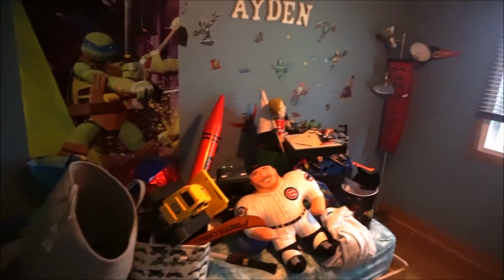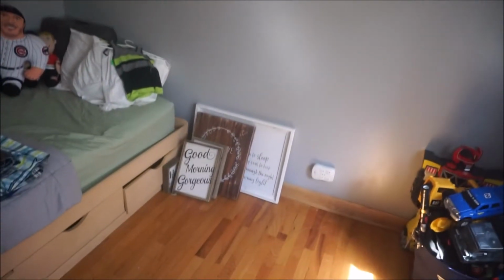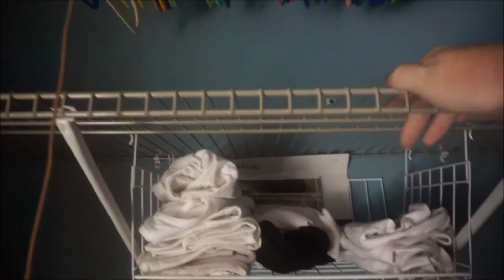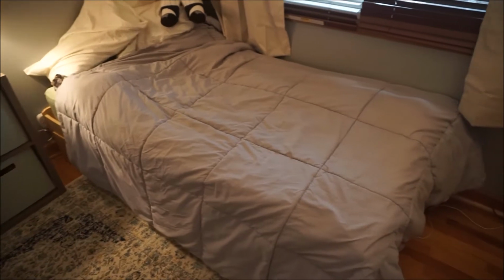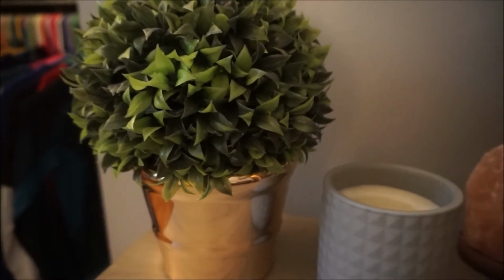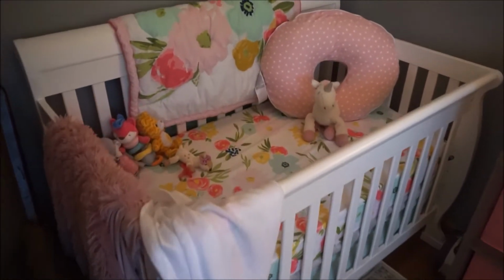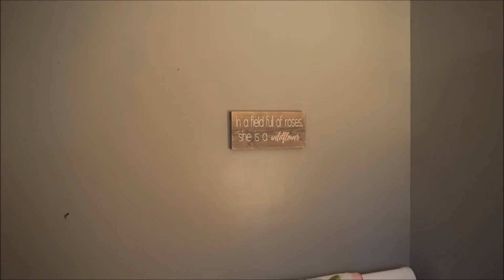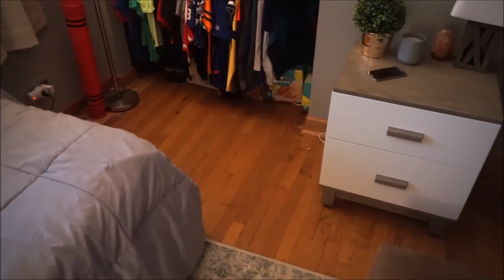Room Transformation & Reveal | The Kids Room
Hey everyone!!!

Make sure to check out my closet at Poshmark for new apparel and accessories items that I'm selling

I am obsessed with all things lifestyle - home decor, home organization, fashion, family, planning my wedding (on a budget), and starting a fitness journey, and I want my channel to be based around just that!

I try to upload videos three times a week!  Every Wednesday, Saturday & Sunday.  If you have ANY video suggestions, please let me know and if you have any questions or just wanna say hello, please leave me some comments - I love the interaction! =)

I hope you enjoy this video and I would greatly appreciate any subscribers that stick around to see the other exciting videos that I have planned.

A few videos that will be coming up next include (not in order):

Home Videos:
1) D.I.Y. Kitchen Cabinet Lighting: A Warm Ambiance
2) Home Tour: The Man Cave
3) Updating Furniture: New Paint & New Hardware!
4) Furniture Transformation
5) My Cleaning Routine: Monday-Sunday
6) My Organization: Beauty Supplies
7) My Organization: Office Supplies
8) My Organization: Craft Supplies
9) My Organization: Apparel & Accessories
10) My Organization: Children's Clothing
11) My Organization: Husband's Clothing
12) D.I.Y. Photo Booth
13) Garage Organization & Clean Out
14) Home Tour: Summer Edition
15) Room Transformation
16) Organize with Me
17) Laundry Room Tour
18) My Cleaning Routine: Monthly
19) Outside Summer Decor
20) Painting Wooden Wall

Baby Videos:
1) Top 10 Baby Names
2) Baby Supplies Haul
3) Baby Name Reveal
4) Baby Updates

Wedding Videos:
1) DIY Tiny Bows
2) After The Wedding: Shadow Boxes!
3) Wedding Binder Review
4) My Wedding Dress
5) After The Wedding: Our Lives Now
6) How I'm Reusing Our Wedding Decor & Gifts
7) Wedding Q+A
8) Our Wedding Day Video

Haul Videos:
1) Target Haul
2) Home Goods Haul
3) Good Will Haul
4) Amazon Haul

Monthly Videos:
1) Monthly Lifestyle Favorites

Random Videos:
1) Q+A: Your Questions, My Answers!
2) My BBW Candle Collection
3) My Coffee Mug Collection
4) How I Curl My Hair
5) My Scrapbook Supplies: Project Life
6) My Planner Supplies
7) Plan With Me!
8) Morning Routine
9) Night Time Routine
10) Exercise Routine
11) My Top 7 Essential Oils

Tag Videos:
1) Husband Tag
2) Home Sweet Home Tag

Recipe Videos:
1) D.I.Y. Healthy Summer Popsicle's

D.I.Y. Videos
1) Bath & Body Works Candle Sleeve
2) Farmhouse Decor